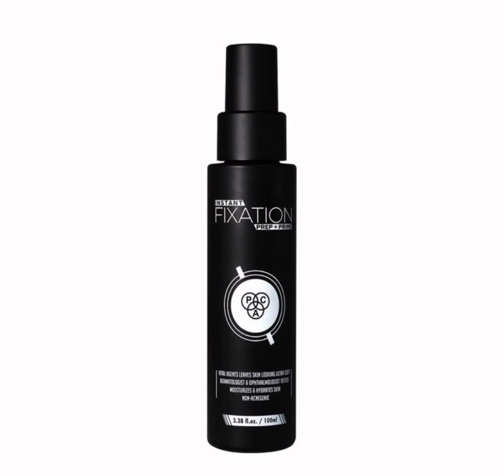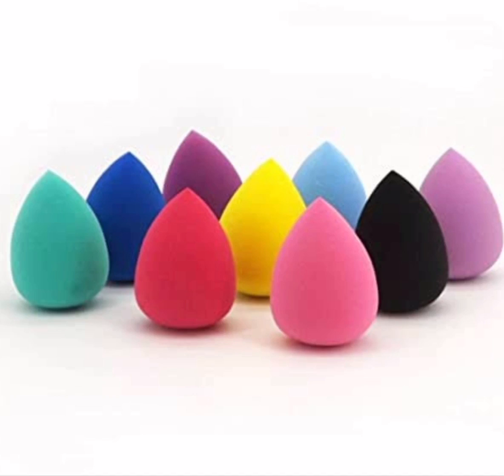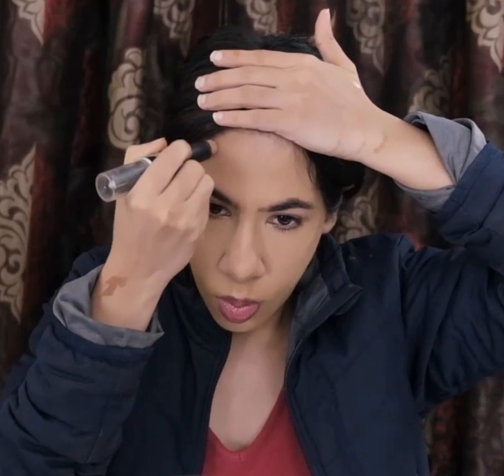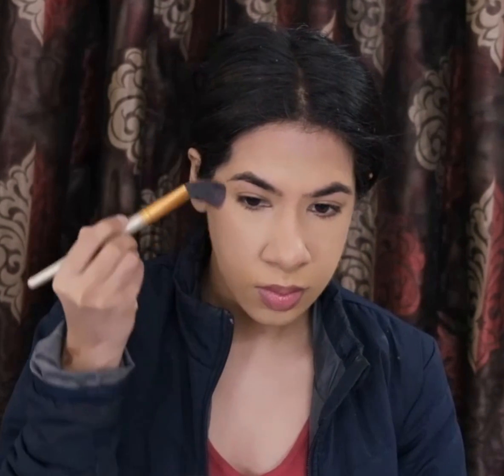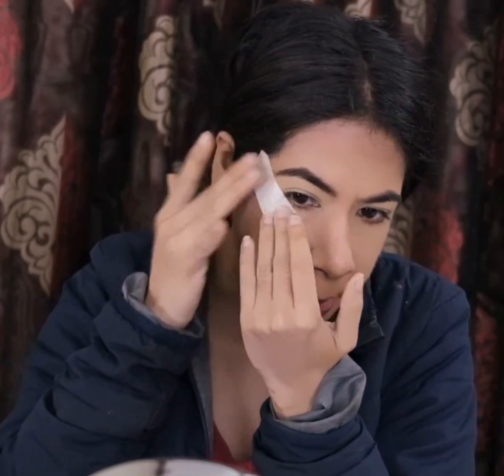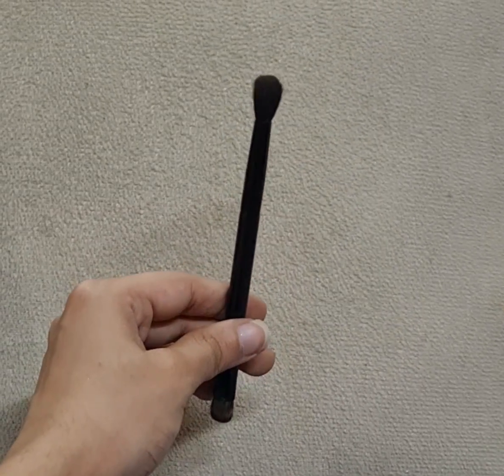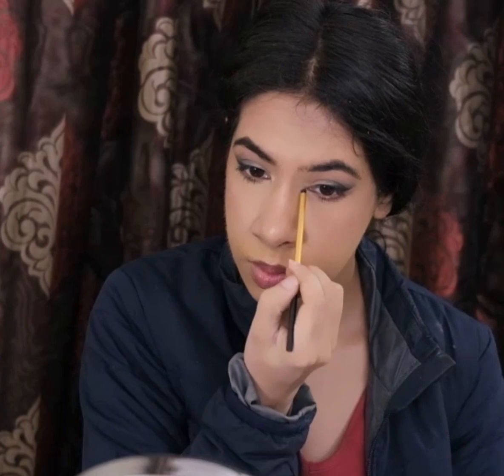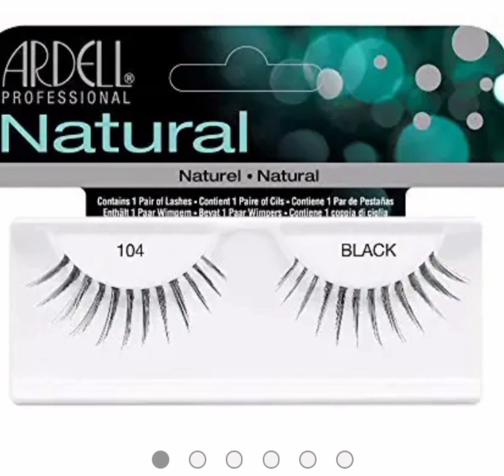Christmas special/ simple and elegant party makeup tutorial